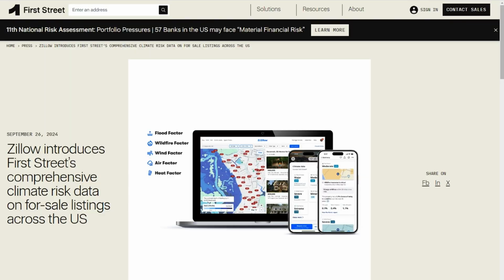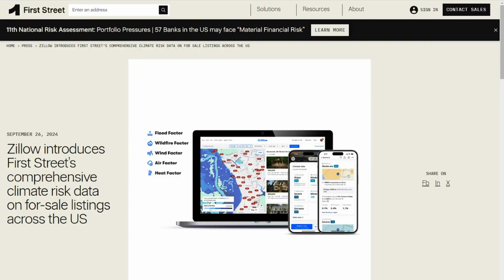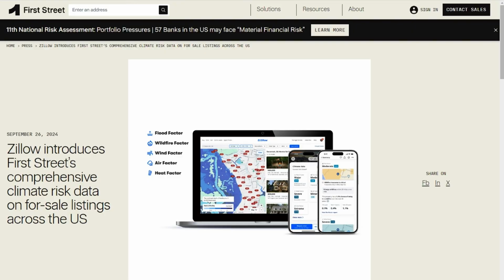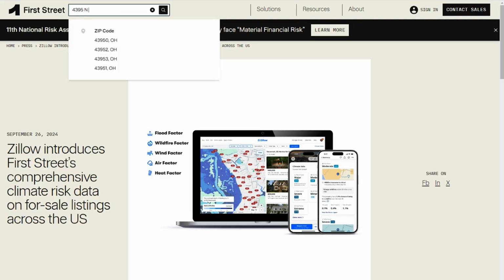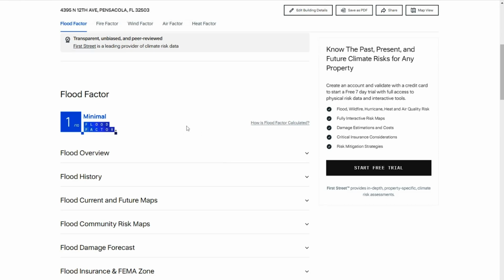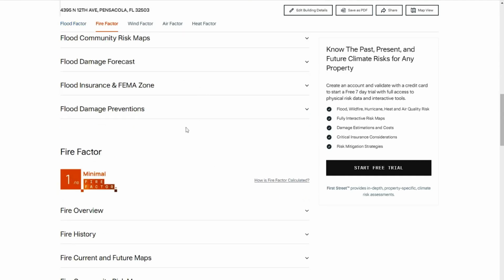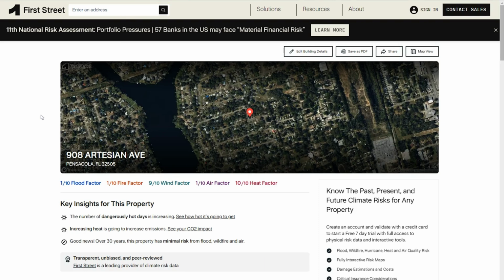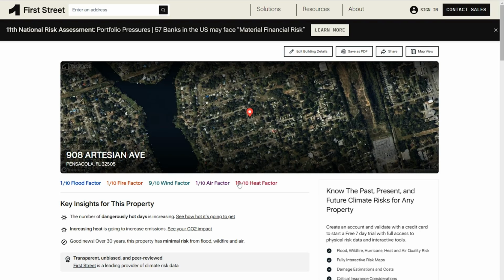Zillow's New Climate Risk Data Will Change Real Estate in 2024- What Agents & Investors Need to Know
In this video, I break down Zillow's major announcement about adding climate risk data to all property listings.

As a real estate investor and agent, I explain what this means for buying and selling properties in 2024. I walk you through actual examples of the climate risk scoring system, showing real properties' flood, fire, wind, and heat risk factors.

Learn how this new data will impact property values, buyer decisions, and what you need to prepare for as an agent or investor. I share practical strategies for handling these new data points in your business, from pre-purchase research to marketing properties with high risk scores.
Whether you're buying, selling, or advising clients, you need to understand how this climate data will influence real estate decisions in 2024 and beyond.

💸 New to the real estate space? Check out my free YouTube course: How I Made $371,000 My First Year

👪 Looking to buy your first home or know someone who could use some help? Check out my free course on homebuying, First Time Home Buyers: Hacking the American Dream

🏘️ Are you an investor looking to get control of your deal flow and network with other investors who are also growing their real estate business? Check out the Create Cashflow Mastermind, our real estate mastermind dedicated to helping middle investors who have done a deal or two, but need help getting more leads